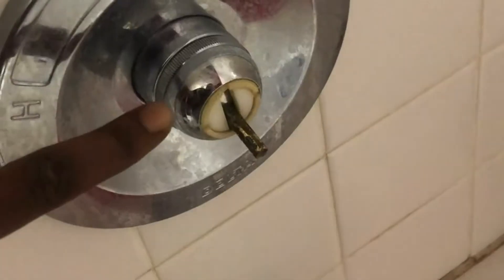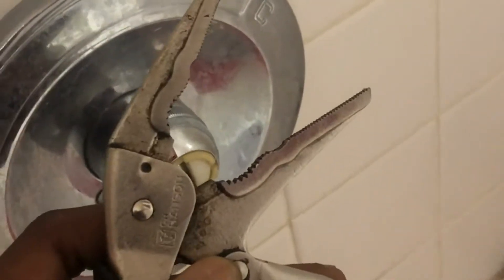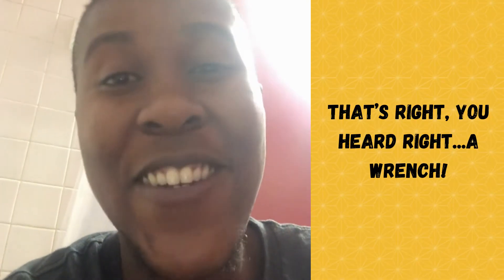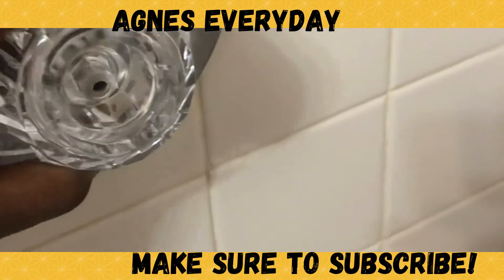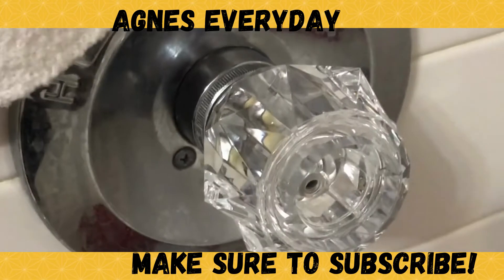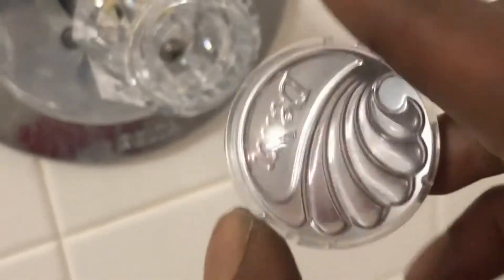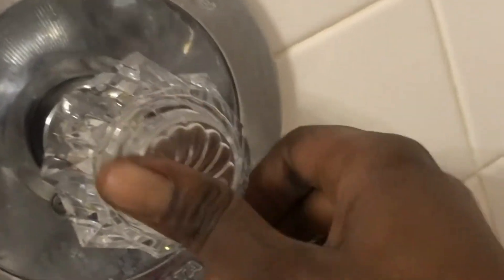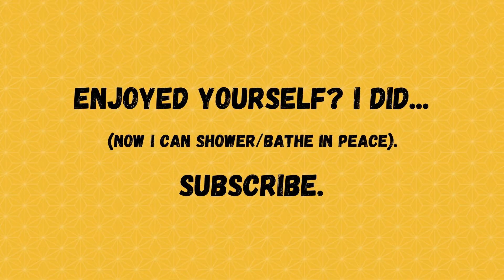Now I can Shower/Bathe in Peace!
Y'all know how it is; Life gets in the way and something that was on your to-do list gets pushed back until you finally make the time to get it done. Well, this was one of those situations... Enjoy!